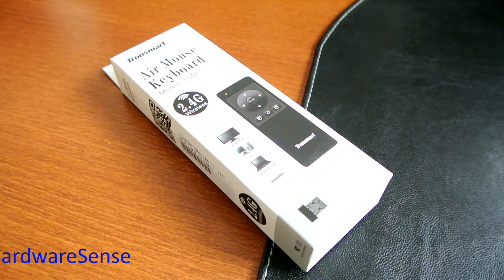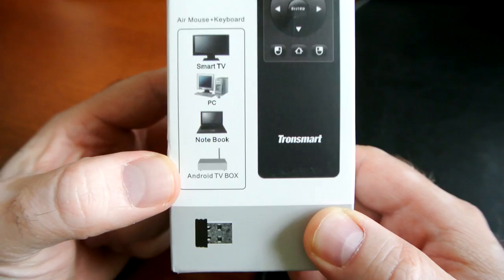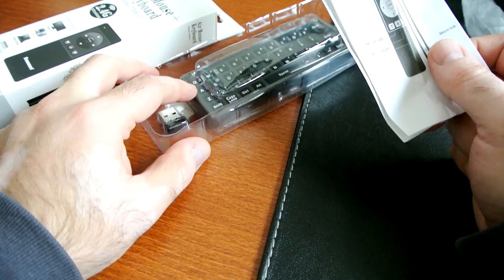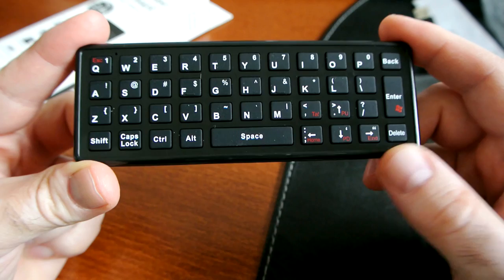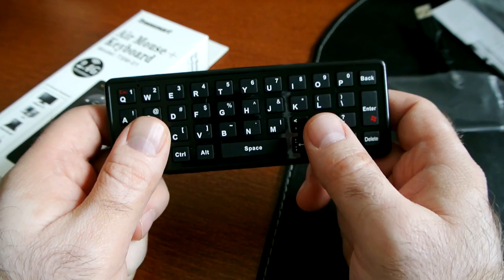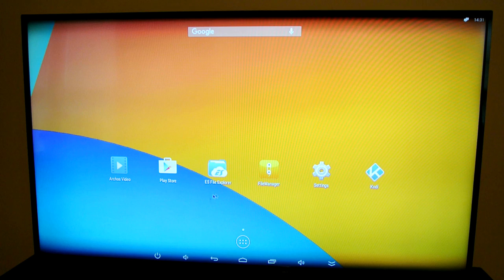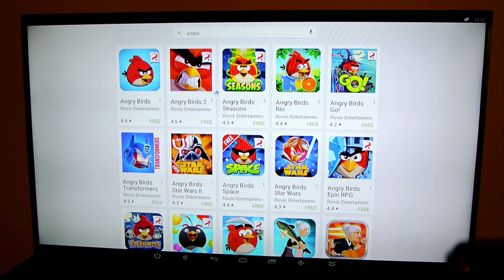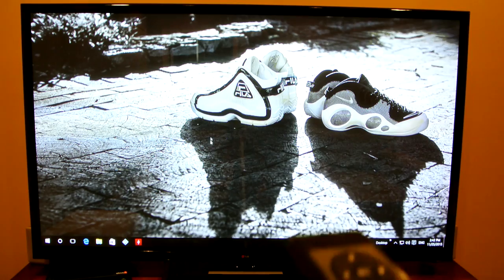Tronsmart Air Mouse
OK I grabbed this one from GeekBuying.com about a week ago for the price of $17, in fact with the promo in the moment the price is even lower at $13, it took only a week and the package arrived at my door. Pretty impressive I have to say, very rarely anything that I order from China arrives that fast.
The air mouse from Tronsmart is great, it features a build in LiIon battery that can be charged via micro USB cable, provided in the package and a very small 2,4ghz receiver very similar to the ones from Logitech. The best part about this air mouse is the keyboard on the flip side, although not backlit, still provides great functionality. The air mouse works with no problem and not special installation required on Android and PC (Windows 10 that is, I am not sure about older versions) overall I think is a great buy.
The only issue I see is the glossy plastic on the front that will become an instant finger print magnet, but that's fine by me.